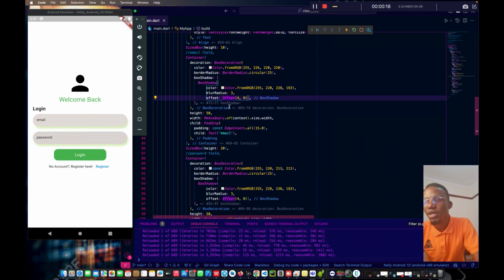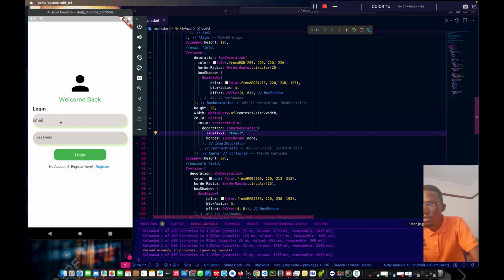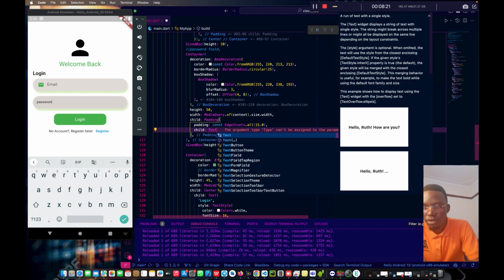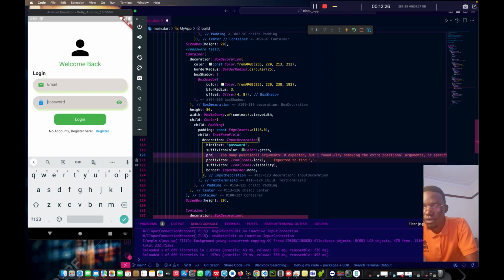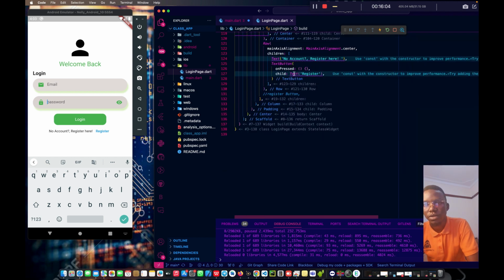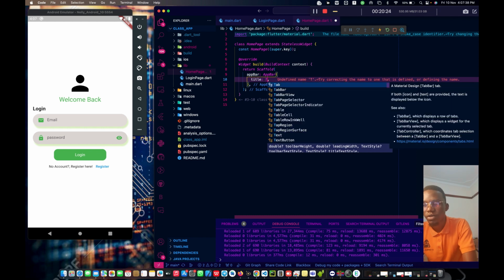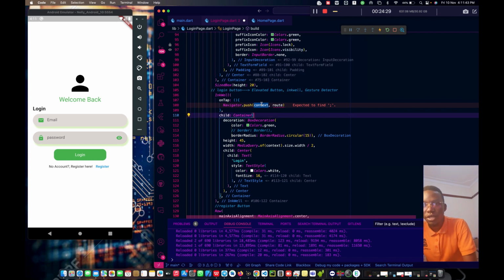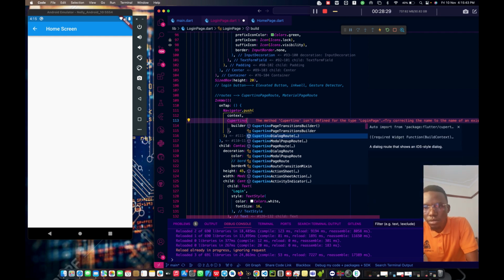TextFormFields and How to Navigate to Another Screen or Page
1.How to find Wifi Passwords or Network security Key using Cmd Without Admin

3. How to reset Windows 8 and windows 10 forgotten

5. How to patch any Android app, or game  generate all coins, pass all.  levels and attain all the money in the game freeeeeee
6. How to bypass Whatsapp verification code, incase u lost your line or your previous